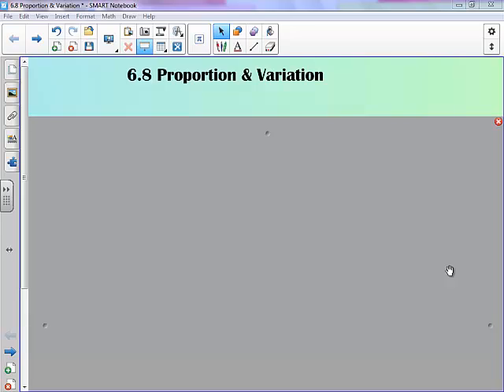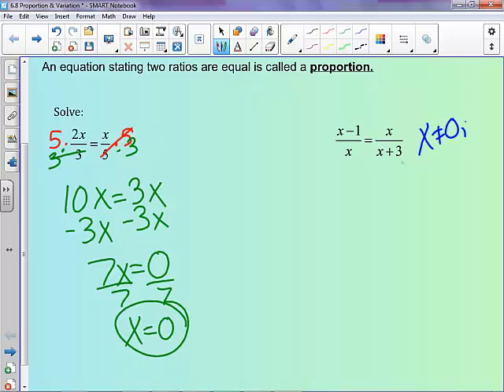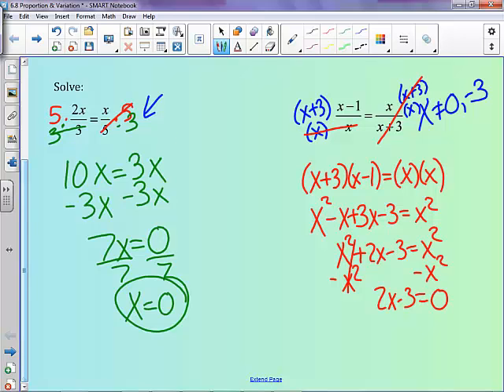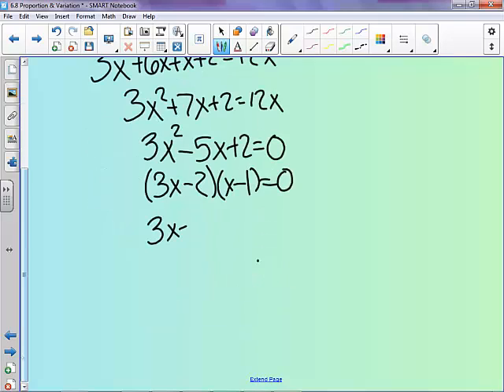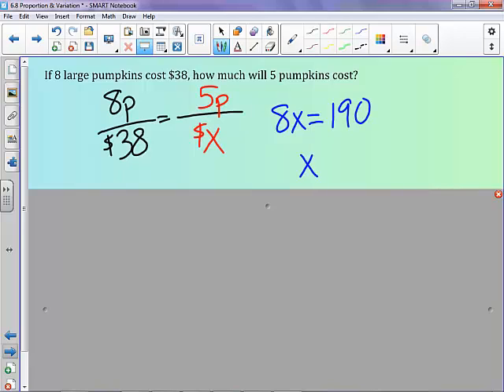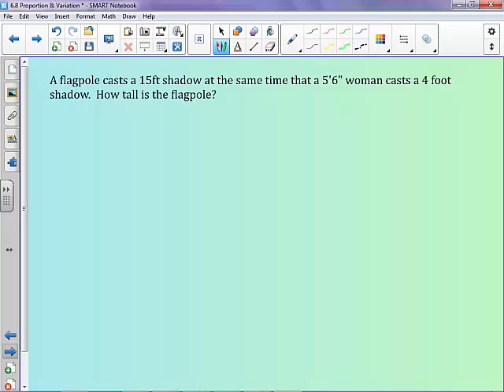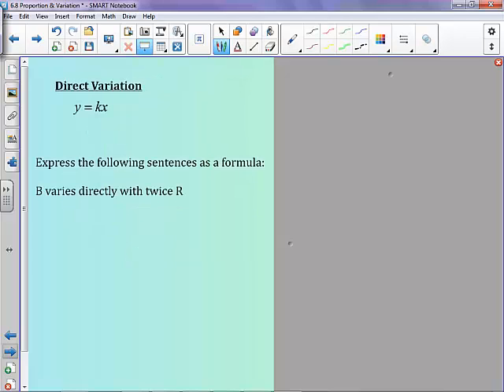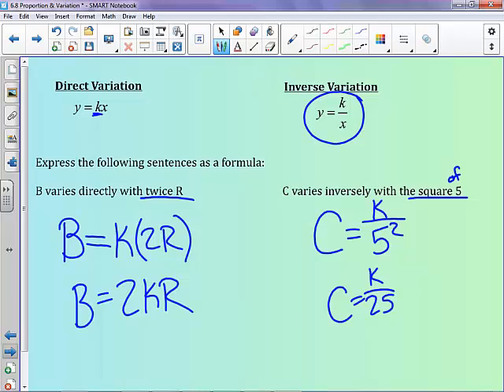6.8 Proportion & Variation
6.8 Proportion & Variation